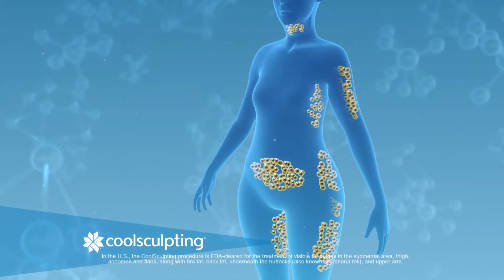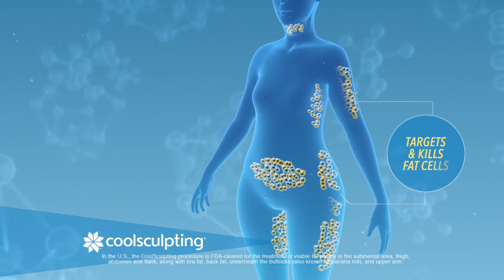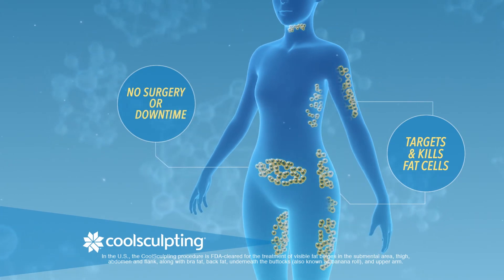Dr. Clevens | What is CoolSculpting?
CoolSculpting is perhaps the most popular technology that's used to reduce fat in an entirely non-surgical method. Each treatment with CoolSculpting reduces the treated fat in the individual region by about 25%. CoolSculpting works best for the treatment of stubborn areas of fat that are resistant to diet and exercise.

About Clevens Face and Body Specialists
Clevens Face and Body Specialists is a plastic surgery group and Medispa founded by Ross A. Clevens, MD, FACS. A graduate of Yale, Harvard and the University of Michigan, Dr. Clevens is Brevard’s double-board certified facial plastic and reconstructive surgeon. He has served patients in the Central Florida area and beyond for more than 25 years. With offices in Melbourne and Merritt Island, Clevens Face and Body Specialists also offers Breast and Body Plastic Surgery, Botox and fillers, permanent hair restoration, laser treatments, nonsurgical body contouring, laser hair removal, skin cancer care and medical-grade skin care. The practice helps patient’s look and feel their best by offering comprehensive care delivered by a team of specialists. Known for leading the way with innovation, community giving and excellence in patient care, Clevens Face and Body Specialists was named one of the nation’s top healthcare firms in the 2018 American Business Awards.

Melbourne Office
707 W Eau Gallie Blvd

Merritt Island Office
450 E Merritt Island Causeway, Suite 100